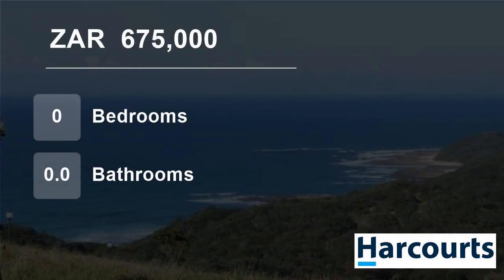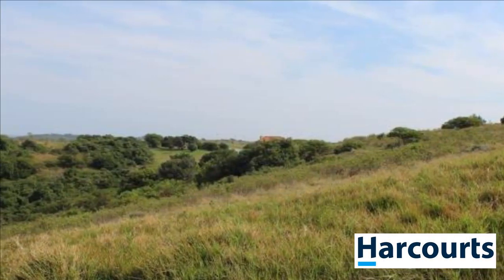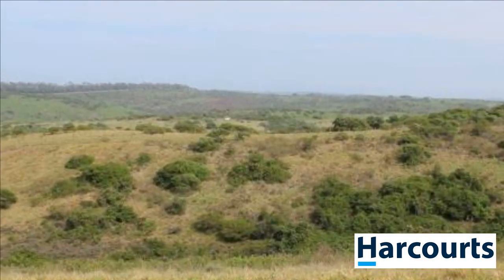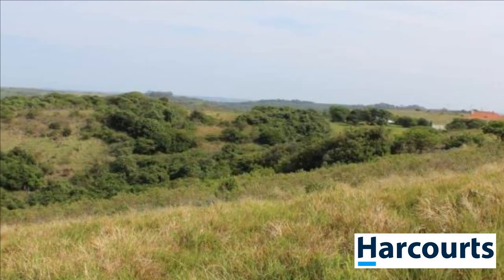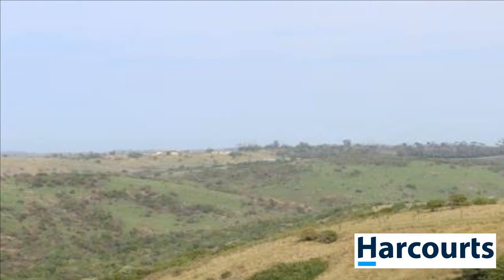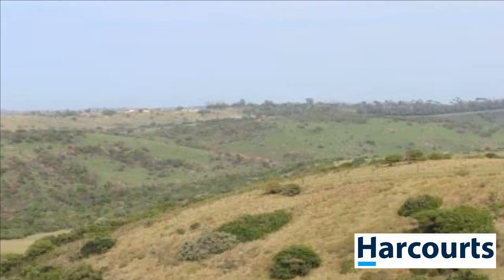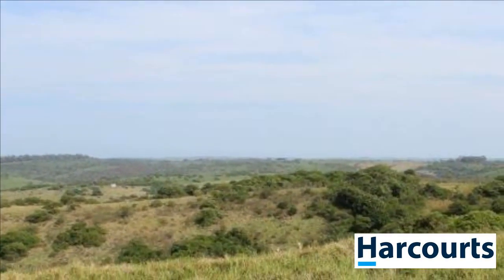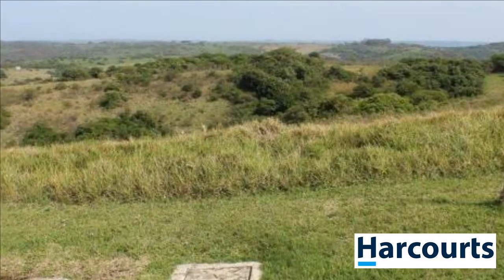Vacant Land For Sale in Khamanga Bay, East London, Eastern Cape, South Africa for ZAR 675,000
Architectural guidelines enhance the character of the estate and ensure a harmonious charm. The estate enjoys direct access to a magnificent beach with a tidal pool nearby, offering excellent swimming, surfing, snorkeling and fishing. For the adrenalin junkies, Cintsa East beach, which is a hot spot for kite surfing, is just ...